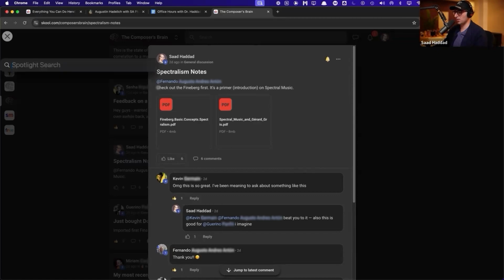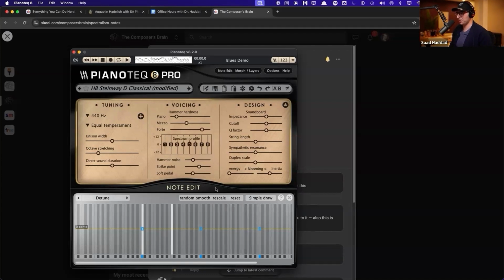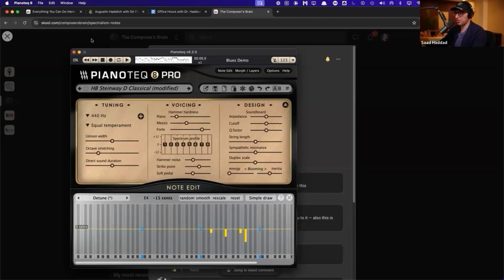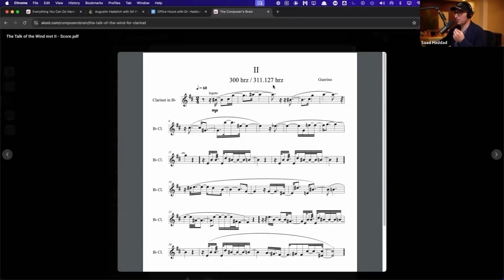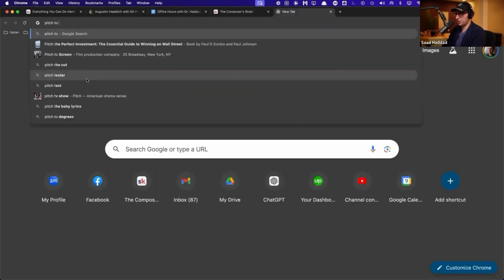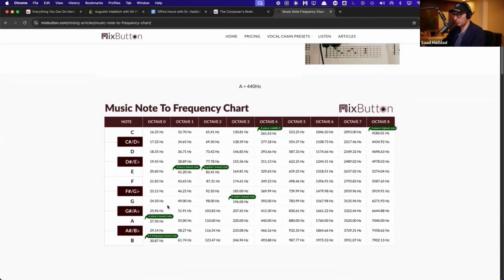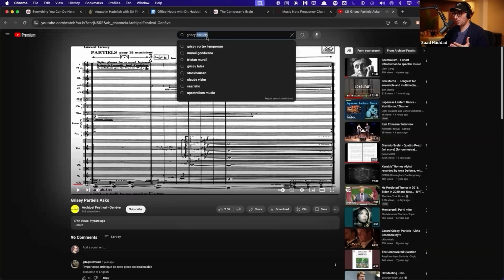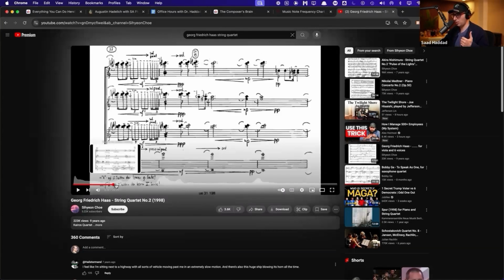Understanding Spectralism in Under 10 Minutes